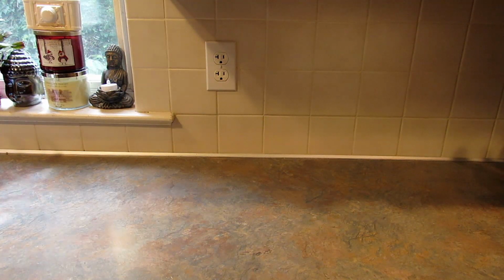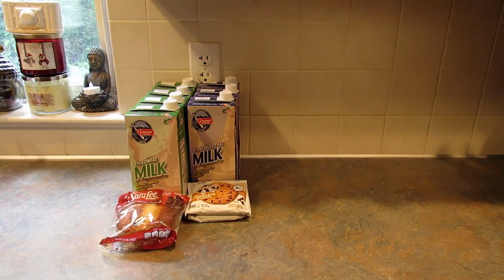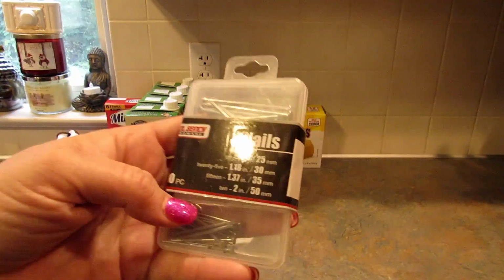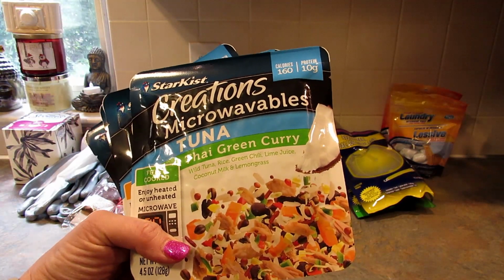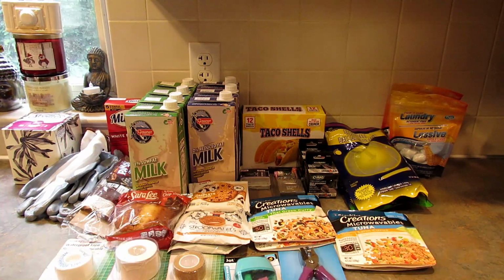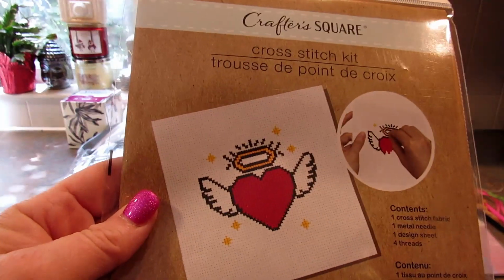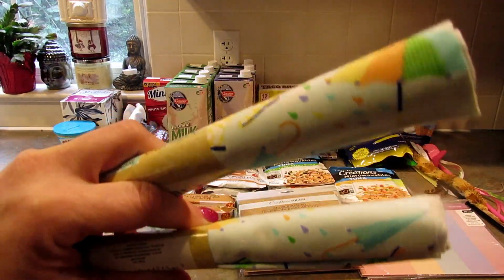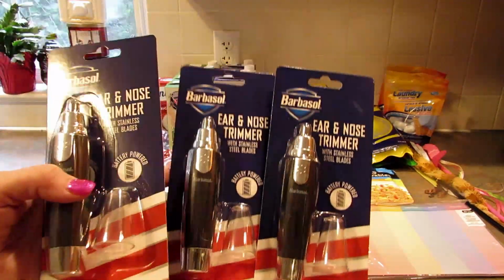New DOLLAR TREE HAUL! More Hard Candy! June 4, 2021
New DOLLAR TREE HAUL!  June 4, 2021

Camera - Canon PowerShot SX530
Bread Machine
Air Fryer - Power Air Fryer XL

Intro and outro music was composed and performed by my son.  Used with permission.   YouTube Channel